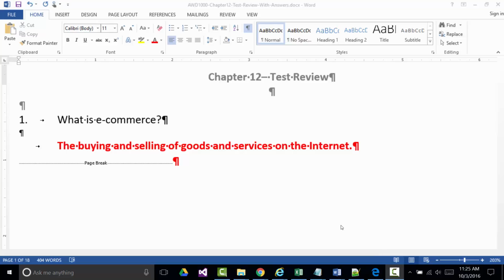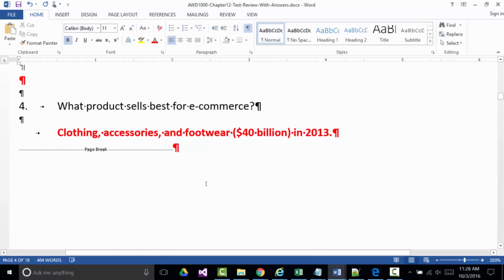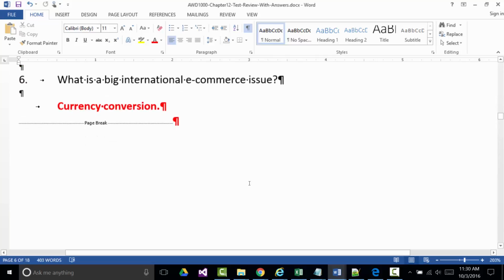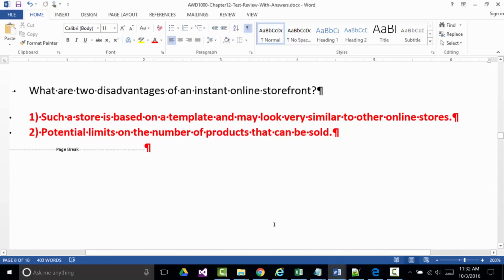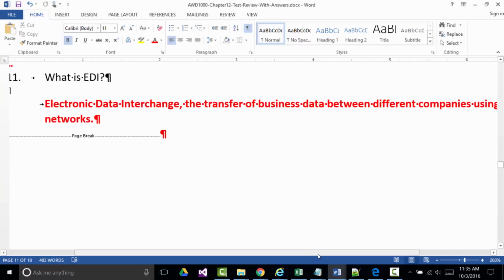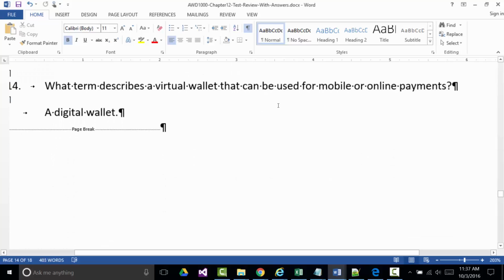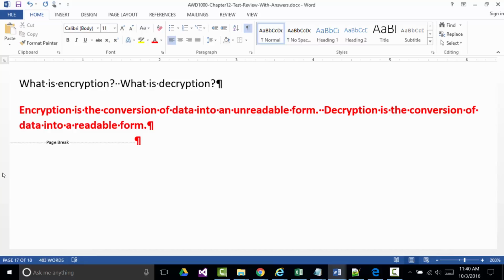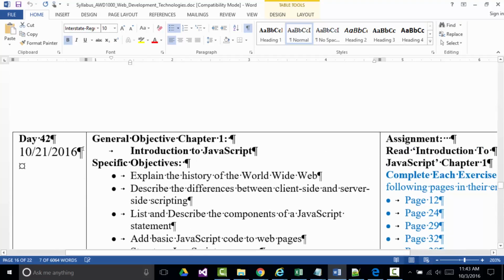AVD1000 - Chapter12 Test Review - 10-03-2016